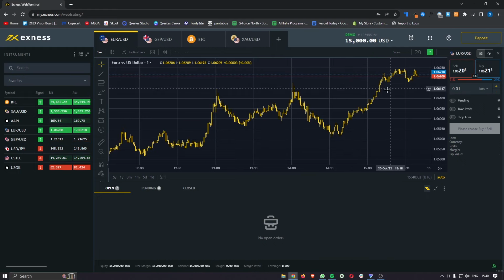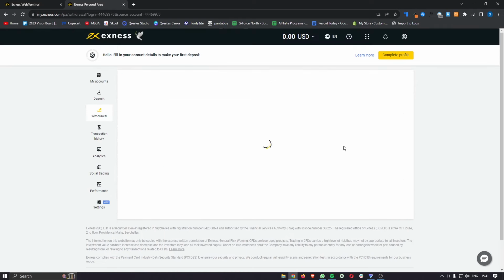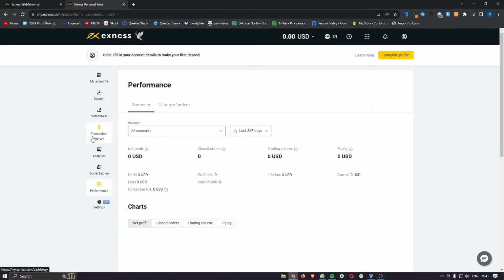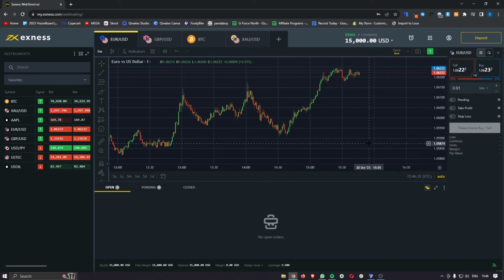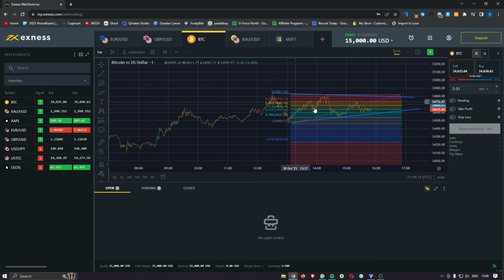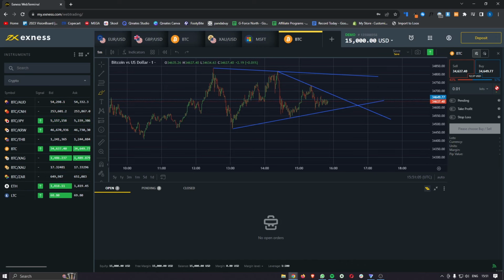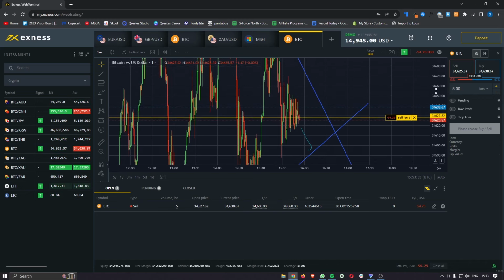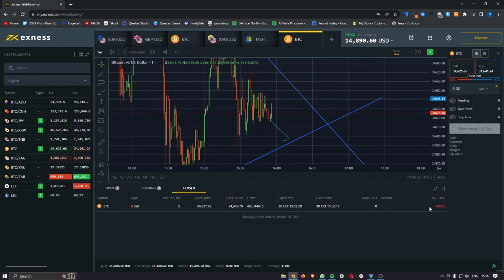Exness Tutorial for Beginners 2023 (Full Step-by-Step Guide)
In this video, I'm going to show you how to trade on the Exness trading platform.